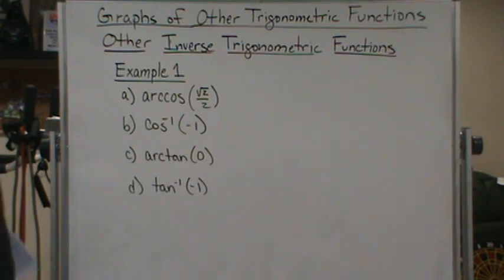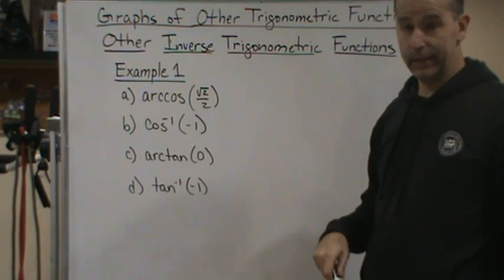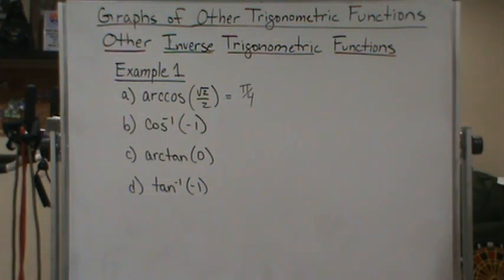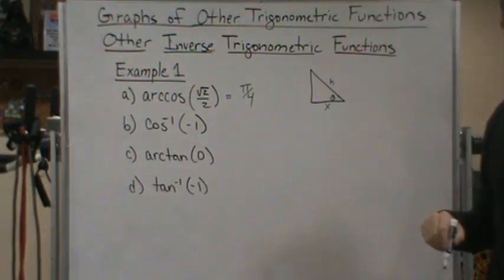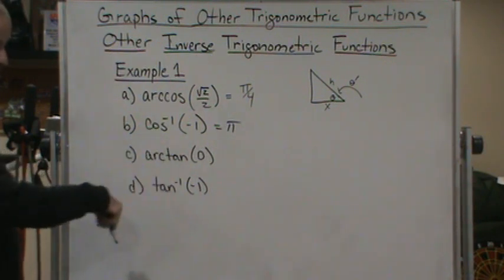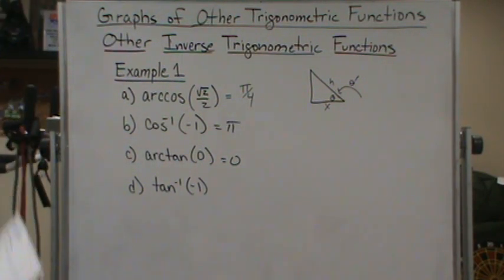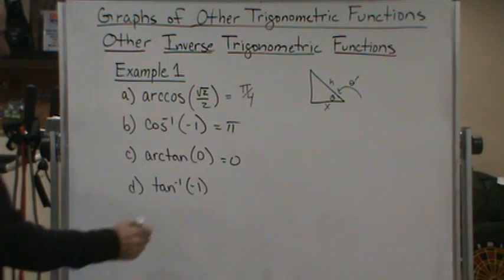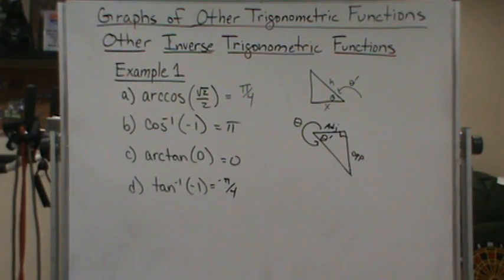MTH123 Trigonometry Inverse Trig Fun Other Inverse Trig Fun Ex1